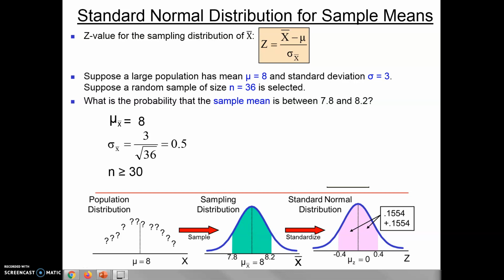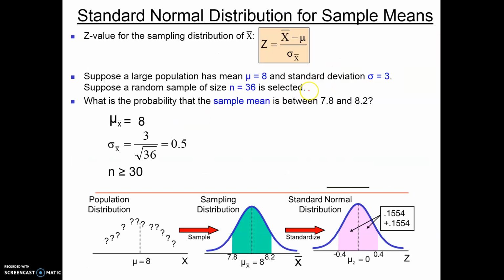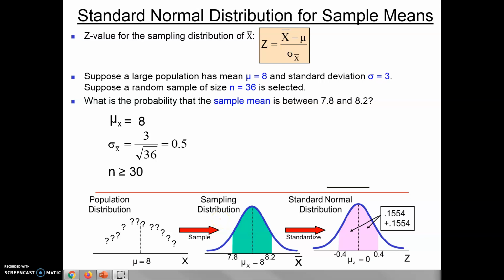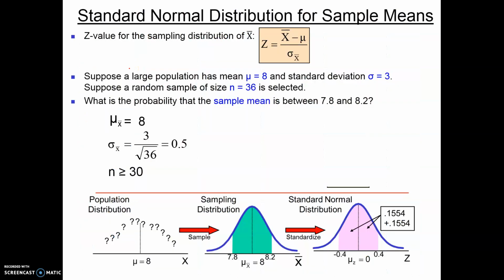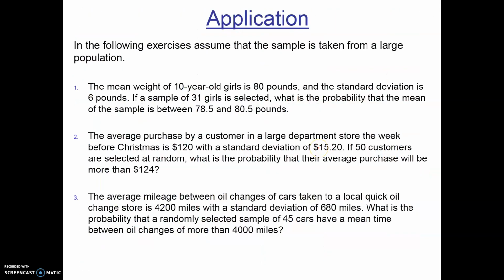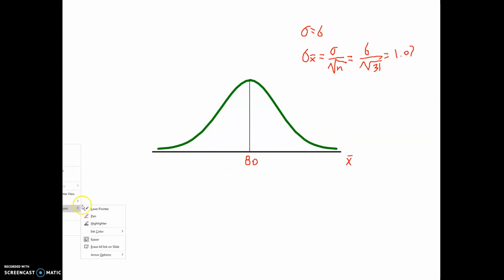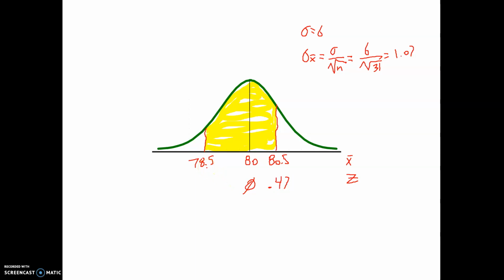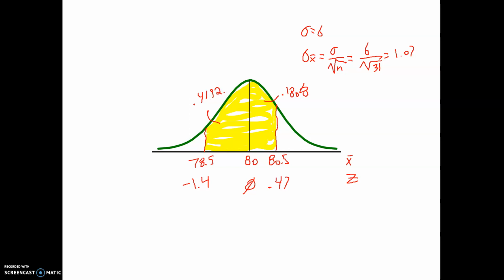Sampling and the Distribution of Sample Means-Part 2